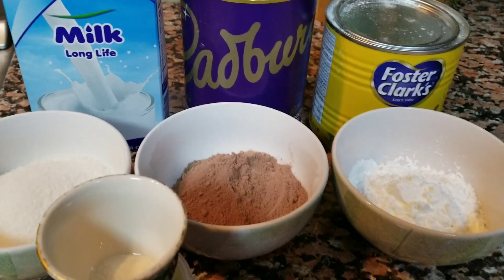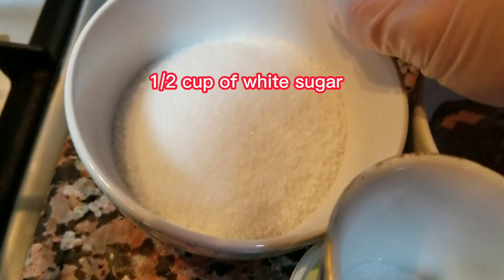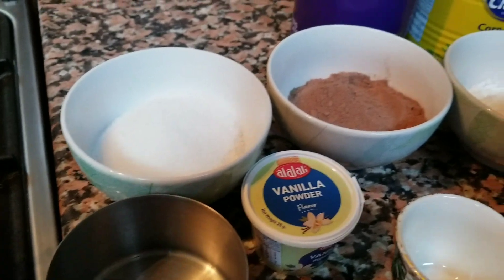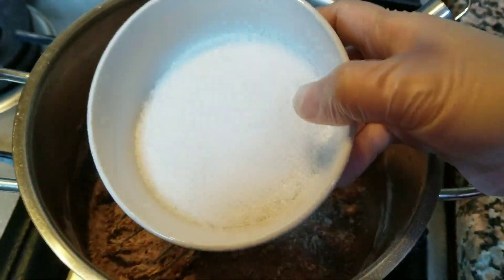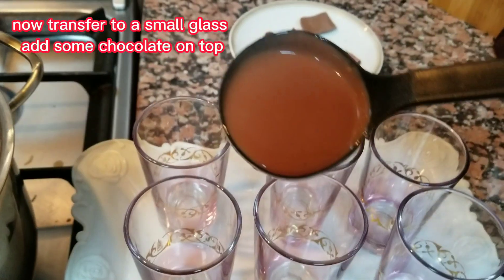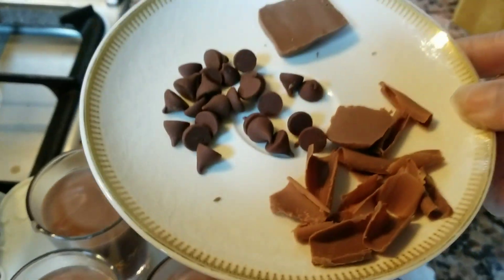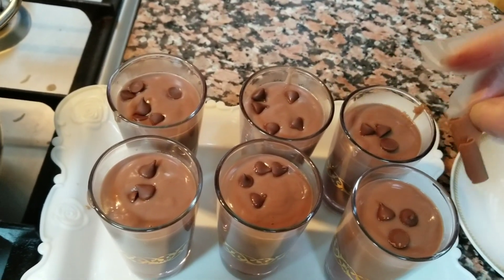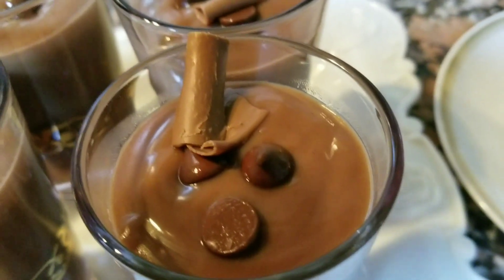HOW TO MAKE CHOCOLATE PUDDING/DANETTE made by inday ruby's kitchen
ingredients

3tbsp corn flour
3tbsp Cadbury CHOCOLATE
1/2 cup white sugar
1/4tspn vanilla powder or liquid
3cups fresh milk

procedure

ilagay ang milk sa maliit na kaserola isunod ang ibang ingredients at haloin nang maigi..
take note haloin palagi para di mg buo buo ang mixture hanggang as lumapot tsaka e off ang apoy at ilipat as isang lagayan habang mainit pa at palamigin at pwede maglagay ng kahit anong design like chocolate on top bago ilagay sa refrigerator..thank you for watching everyone